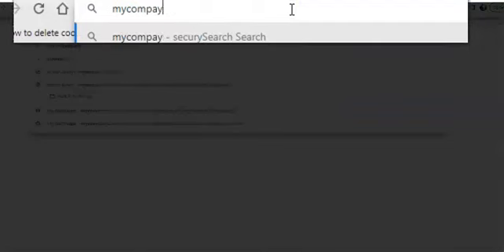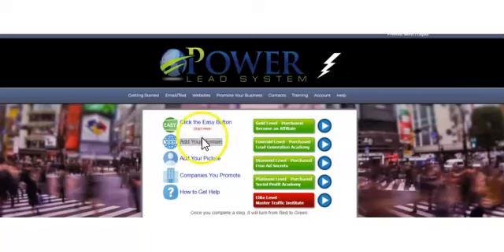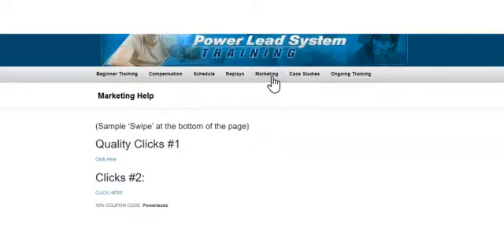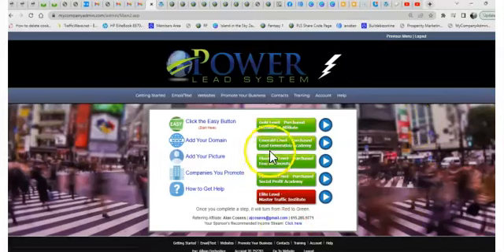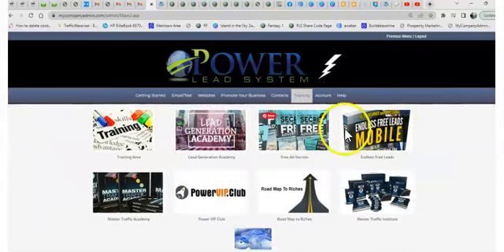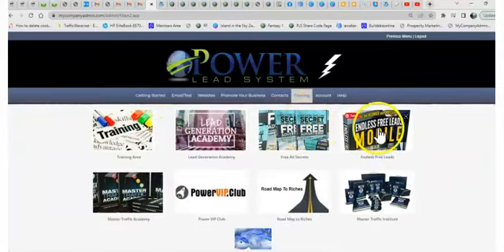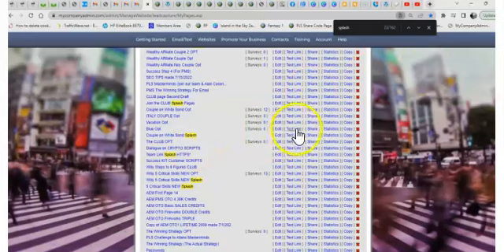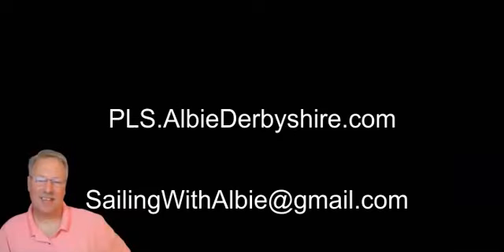Understanding the Power Lead System in 14 Mins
In this video, Albie from Online Marketing Academy will share with you in 14 mins how to get started with the Power Lead System.

You will learn how to get set up for the Fast Start Training, set up your domain, create your "done for you" link to advertise, find the training area, and how to increase your earnings from an additional $100 all the way up
to an additional $1000 over and over again.

We look forward to working with you personally!

 "share with me more about PLS".

Talk soon! :)